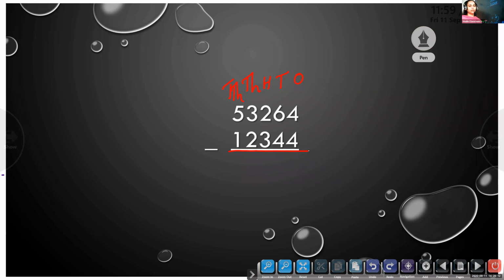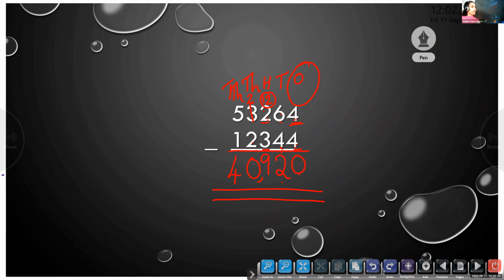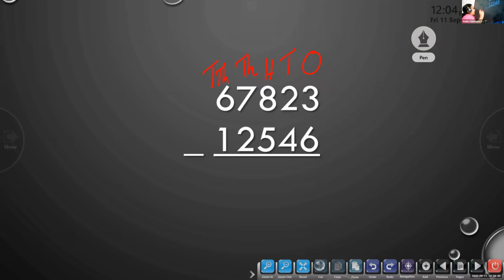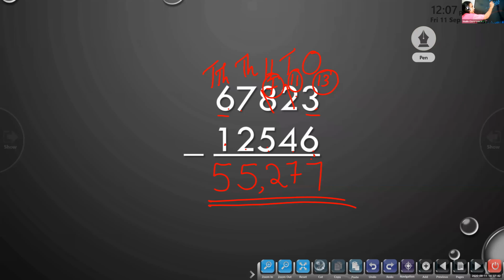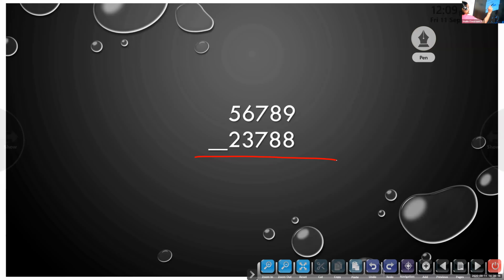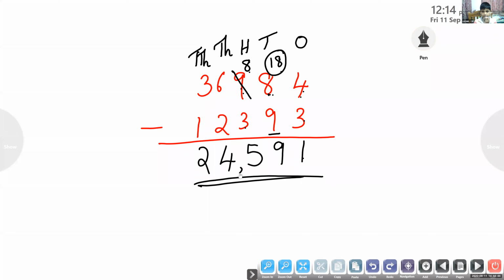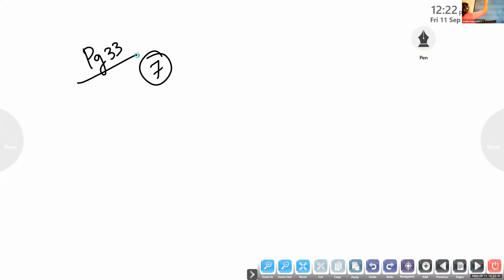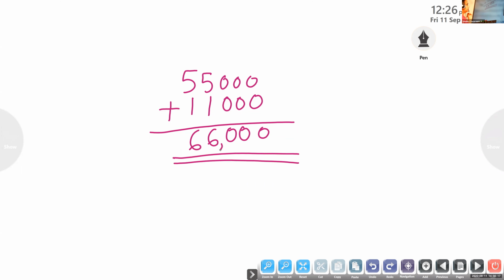Dr.Raju Davis International School | CLASS 4 MATHS | 11-09-2020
CLASS 4  MATHS SUBSTRACTION